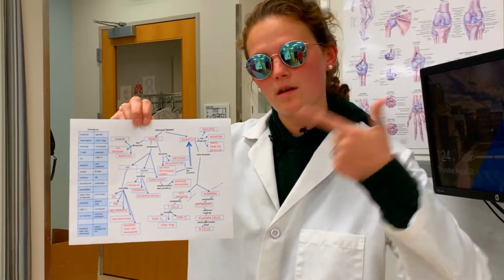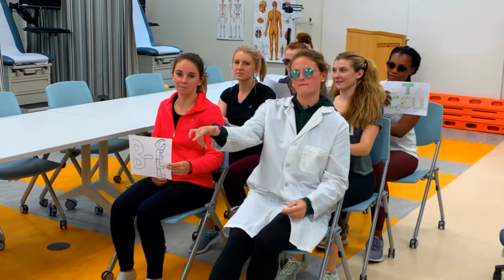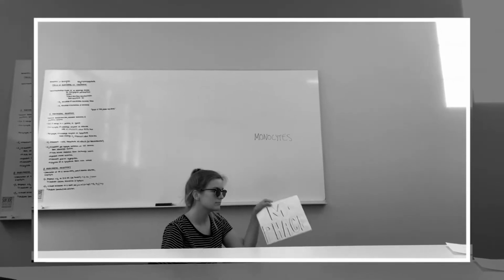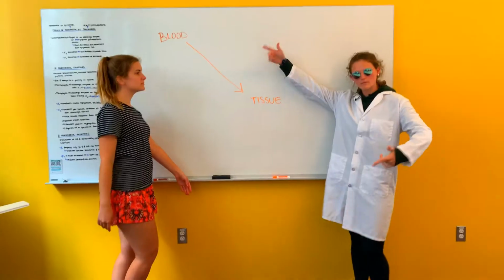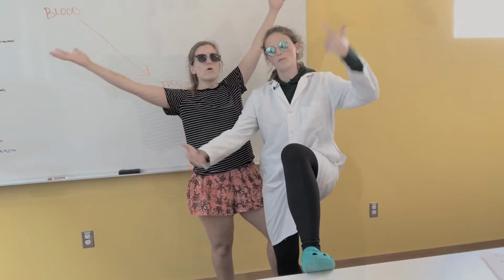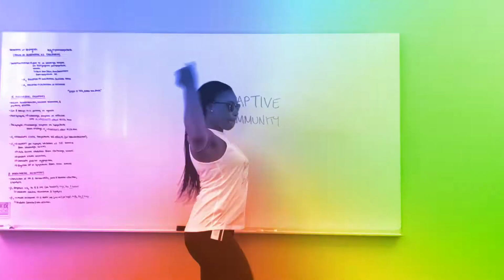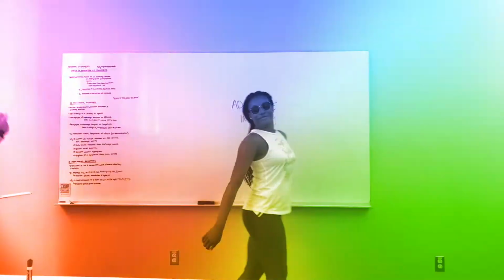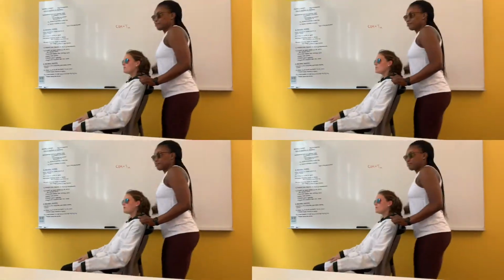Immunology Rap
The Lymph Node Gang Ft. Abducent.